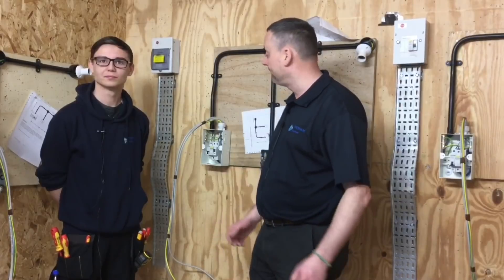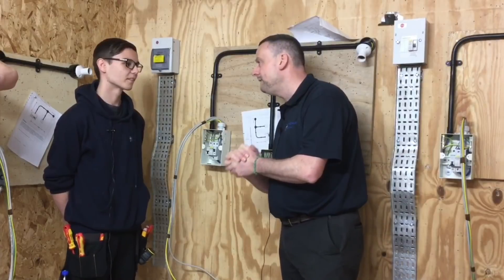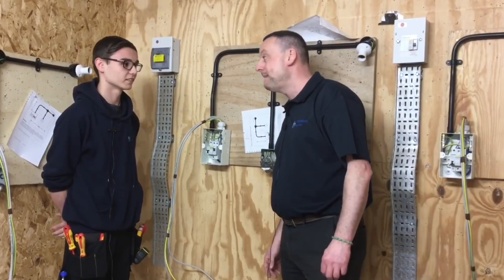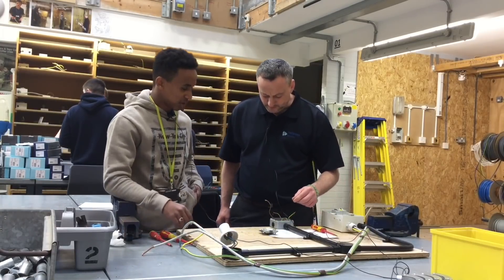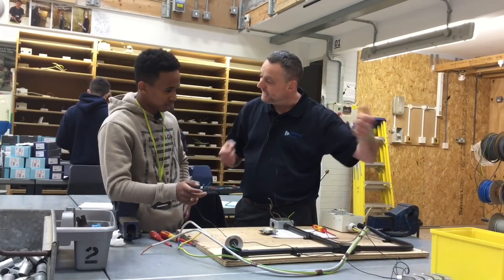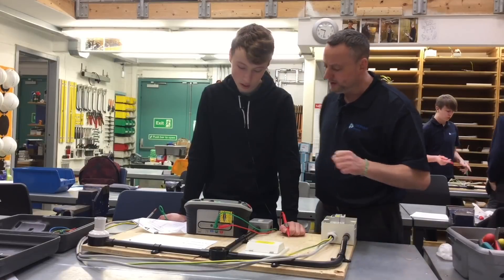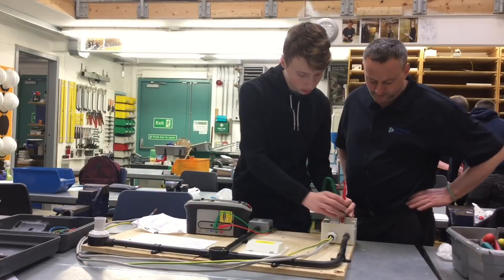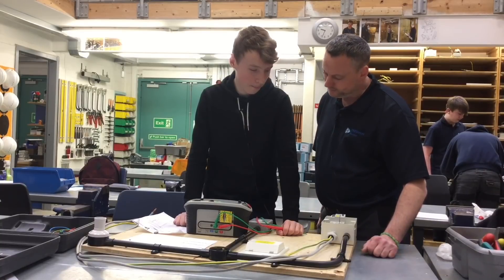Learners Under Pressure to Prove Understanding in the Electrical Workshop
Just a bit of fun to inspire my learners thanks for supporting and watching...